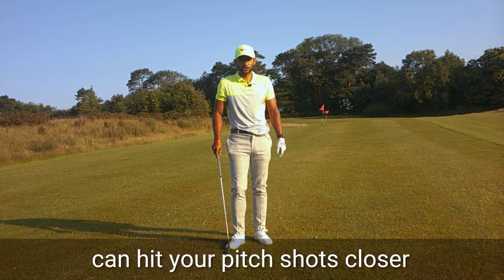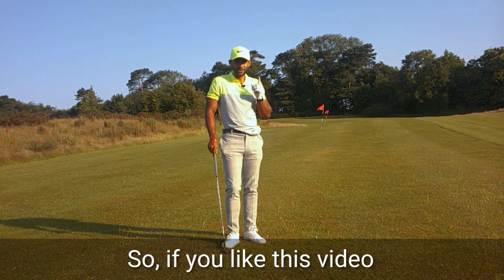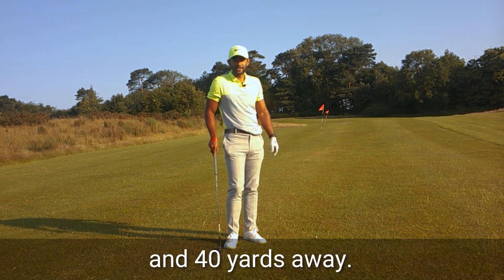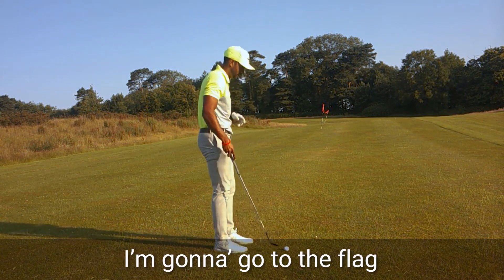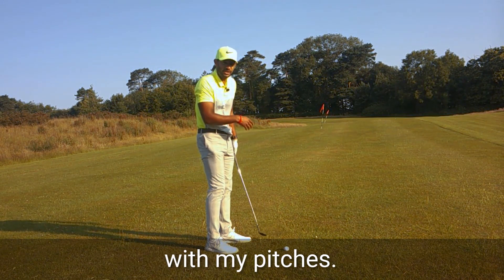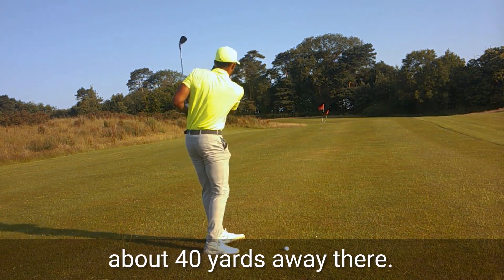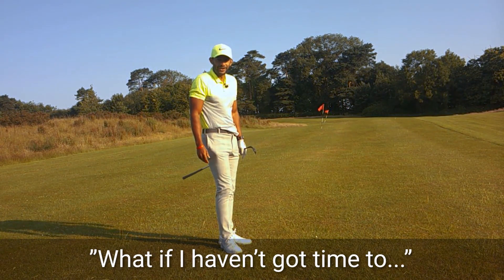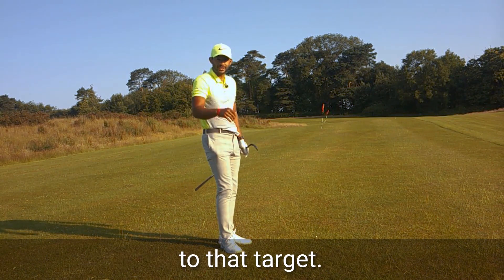How to pitch the ball close more often (even if you haven't got perfect technique)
Get a Copy of "The Mental Game of Golf Book"

📢 The  Links:

👇 Free 50 Minute Training to Improve your Golf Game

🏑 Get your FREE Training “The #1 Mind Trick to Play Better Golf Now!”

📢 Hi I’m Jermaine Harris and I am the Golf Mindset Coach at The Golfer’s Mind. This YouTube Channel was created to support your mental game so you can play better golf, have more fun and shoot lower scores.

🏑 I am not a swing coach, nor am I professional golfer HOWEVER = my mind allows me to turn up to the course swinging like a 12 handicapper and scoring like a 4 handicapper!
I specialise in how you can use your mind to play better golf.
I want to help you realise that your mind effects every area of the game that you’re trying to get better at.  Things like how to fix your slice, fix your hook, drive the golf ball longer, hit your irons pure, hit your irons closer to the hole and even hitting draw shots and fade shots.
I will also help you to understand how your mind will improve your chipping, improve your putting and hole more putts!

📢 On this channel I also make fun and entertaining golf content with a “psychological twist”.